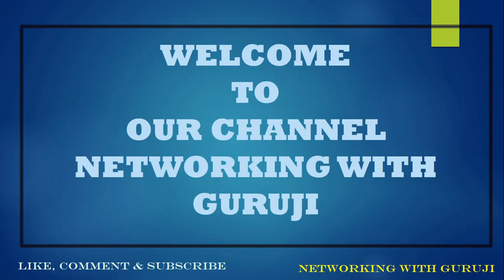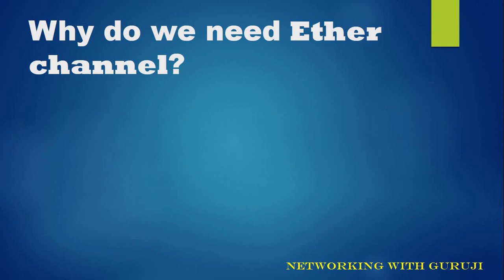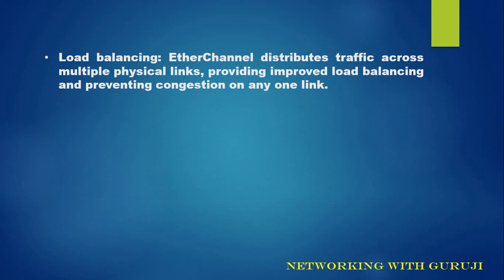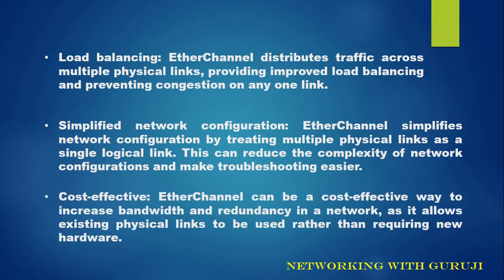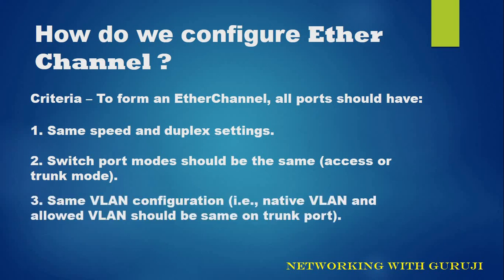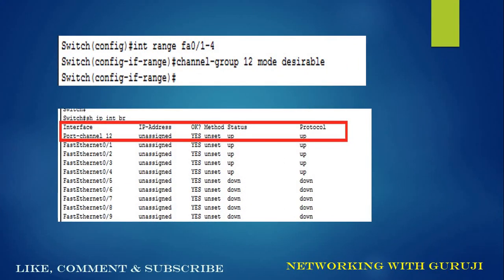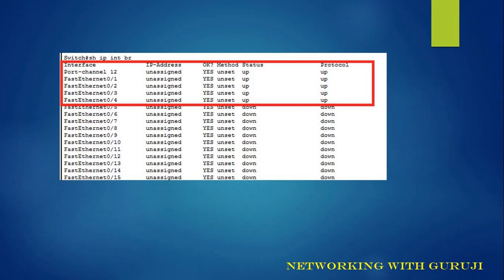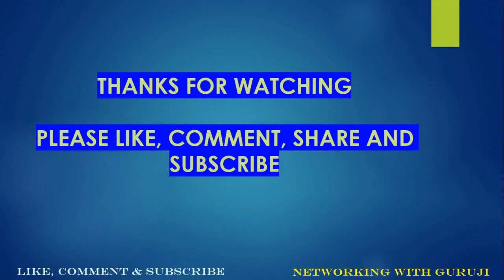What is Ether channel Routing? Why do we need Ether channel? How do we configure ?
Today's Topic is Ether-Channel.
We will find answers of WHAT, WHY & HOW related Ether-Channel.

Ether Channel is a port link aggregation technology in which multiple physical port links are grouped into one logical link. It is used to provide high-speed links and redundancy. A maximum of 8 links can be aggregated to form a single logical link.